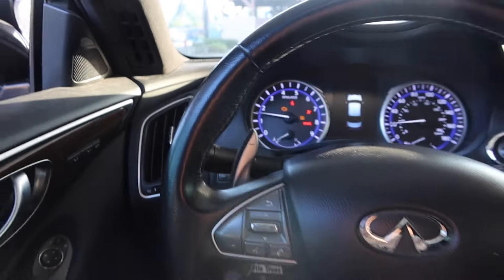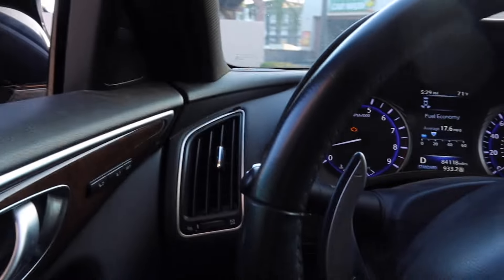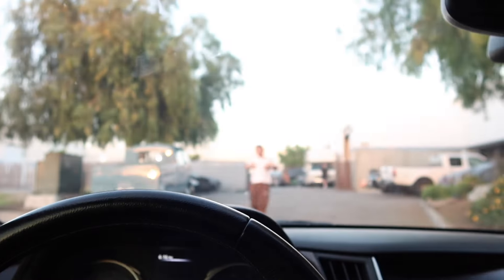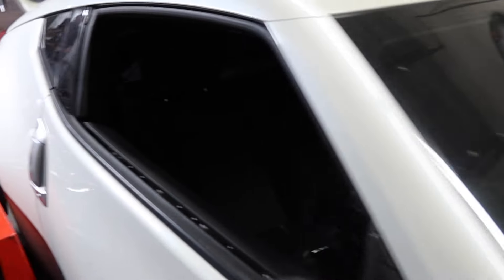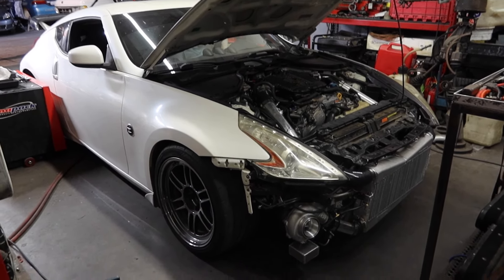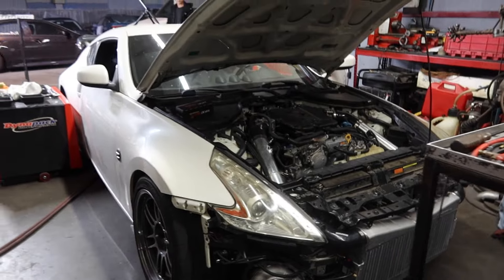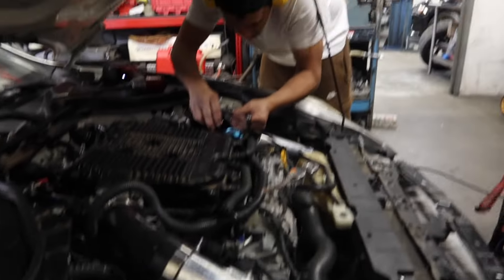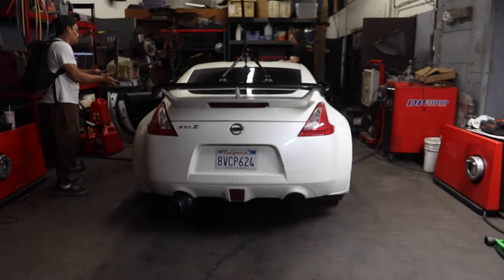TURBO 370z CATCHES ON FIRE AFTER DYNO TUNE.. & THE OWNER BUILT ANOTHER ONE!